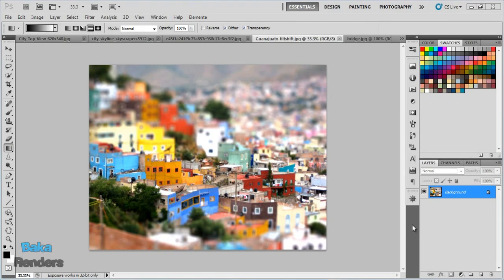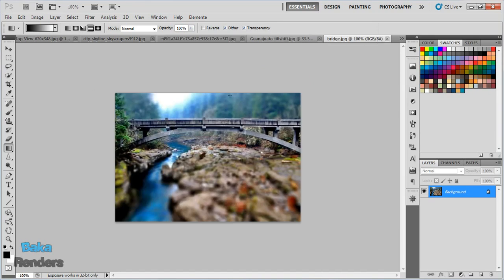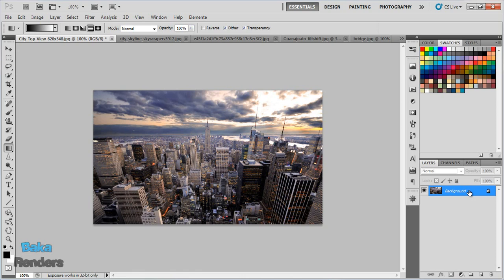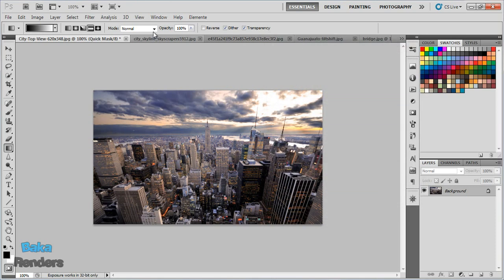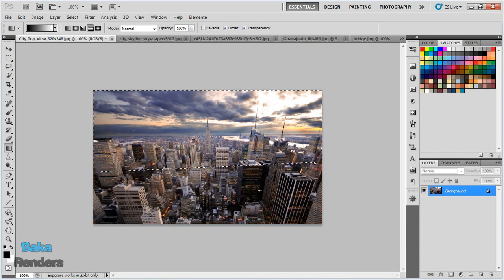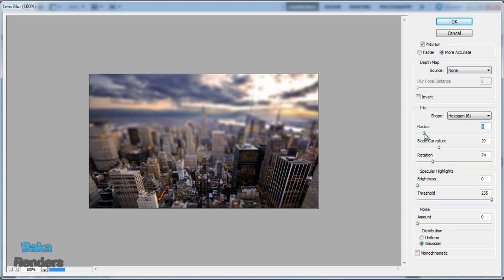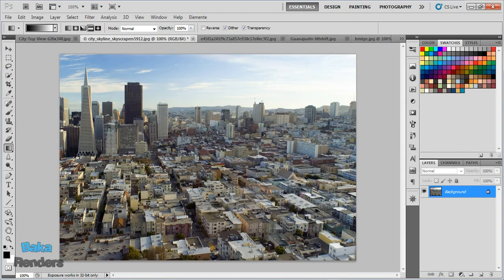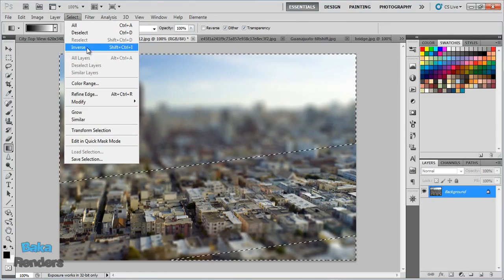Easy Tilt Shift Effect Tutorial [Photoshop HD]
A quick tutorial on a nice effect. Hope you like it =)